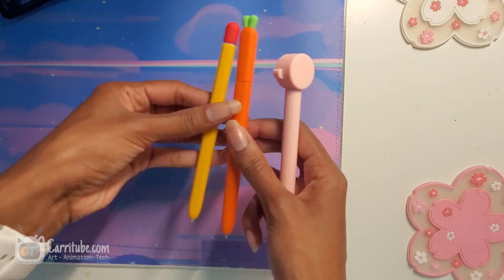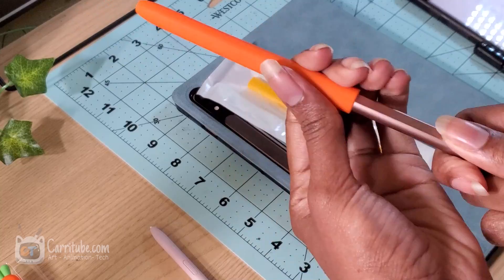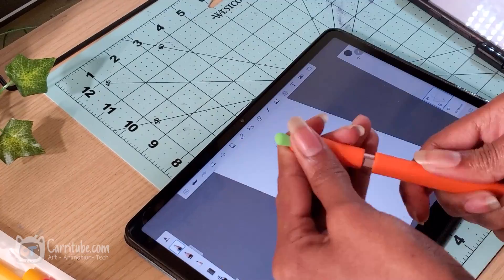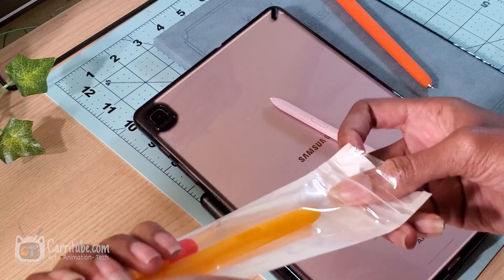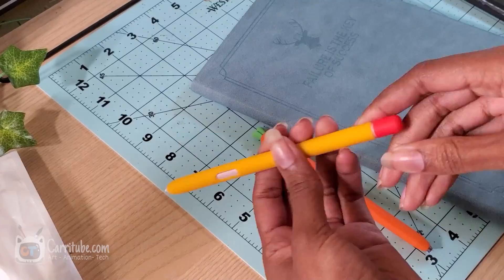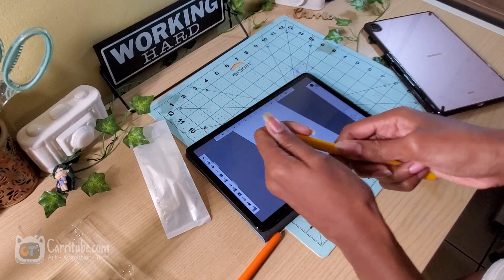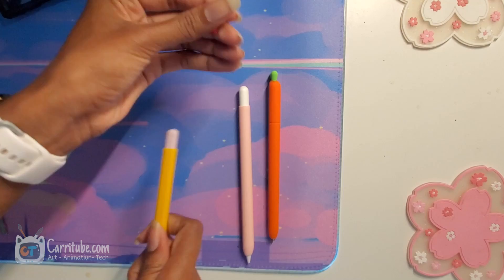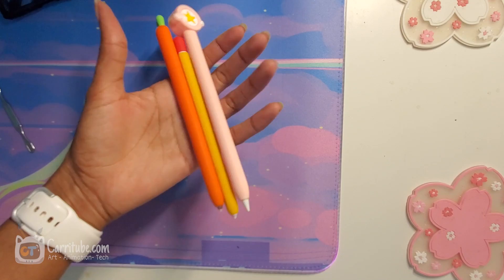✏️Best Pen Cases for Samsung S Pen🌱 improve drawing comfort + more 🥕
Got these pen sleeve for my Tab S6 Lite S pen and my Tab S7 S Pen, do they improve the drawing experience? watch and find out
Loading.
%100.

Samsung Galaxy Tab S7
Samsung Galaxy Tab S6 Lite

Carrot Sleeve
Yellow and red sleeve

Same options but on Amazon (faster shipping)
Carrot Sleeve
Colorful sleeve

⏱️Timestamps⏱️
0:00​​  carrot sleeve installation
01:06 testing side buttons
01:54 drawing test
02:14 testing Tab S7 Pen magnets still work
02:41 Yellow red pen sleeve installation
04:14 tab s6 lite sleeve drawing test
05:06 apple pencil comparison

Woah, many people rarely get to read the description, If you actually made it this far, congratulations & thanks a bunches, let me know in the comments your favorite part of this video ♡〜٩( ╹▿╹ )۶〜♡